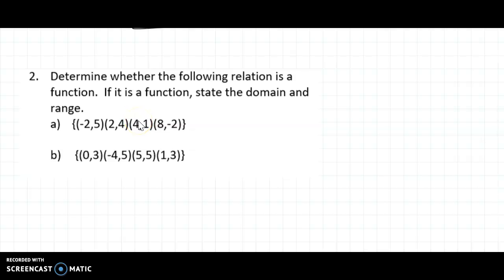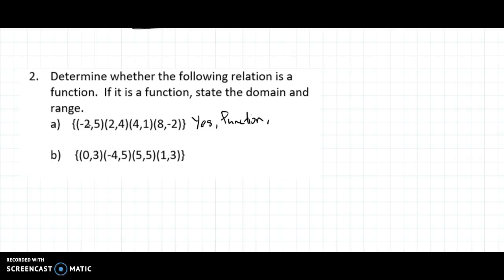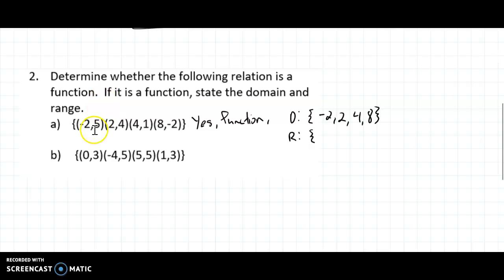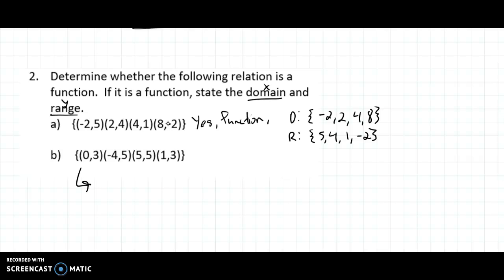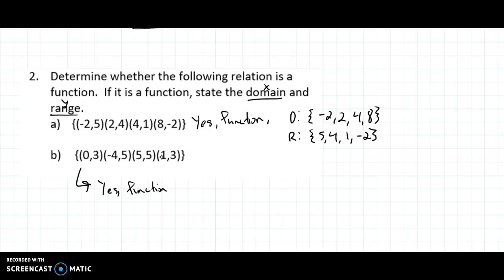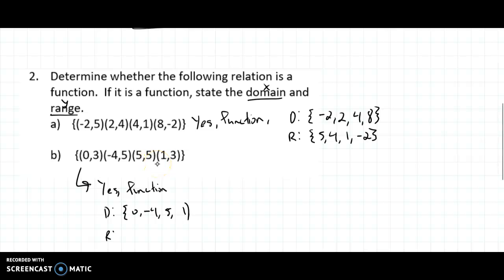Precalc Unit 1 SG Functions #2